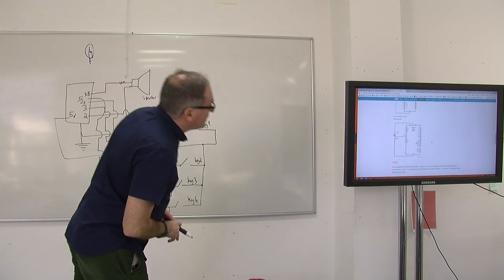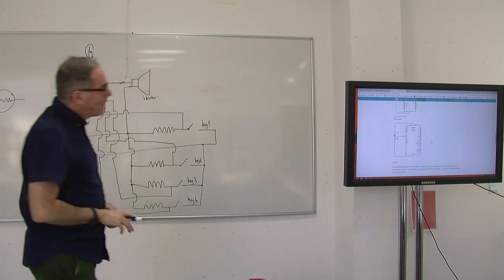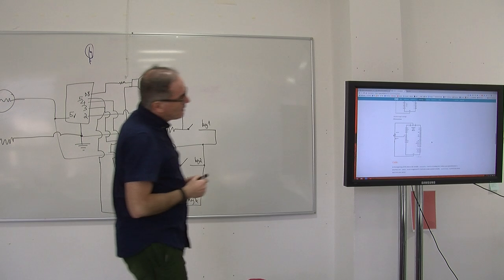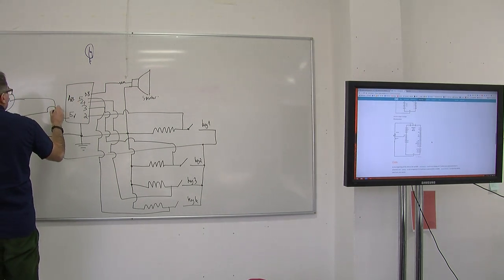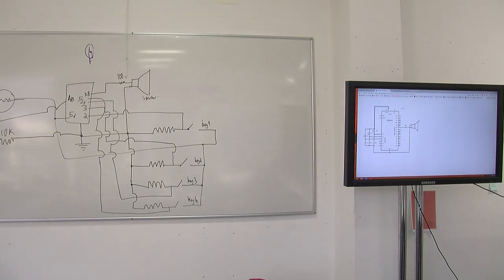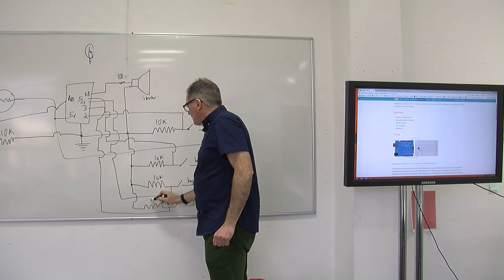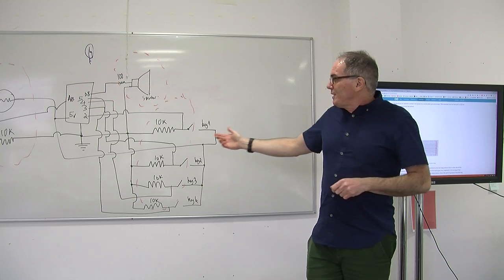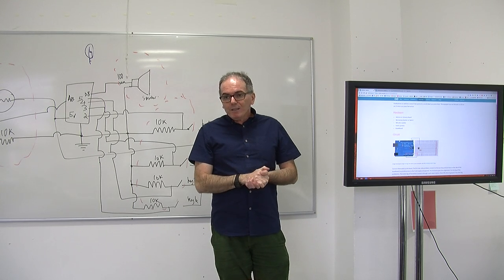31. Physical Computing - IxD Project: Keyboard II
(Continued - Designing the circuit) Designing an electronic keyboard that is also controlled by the ambient light.